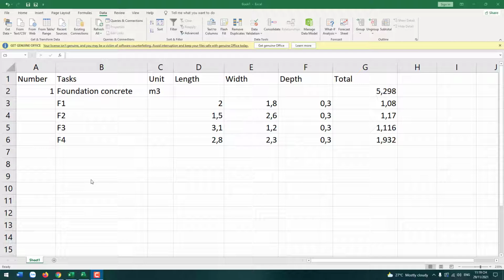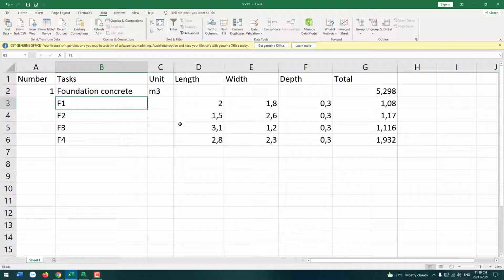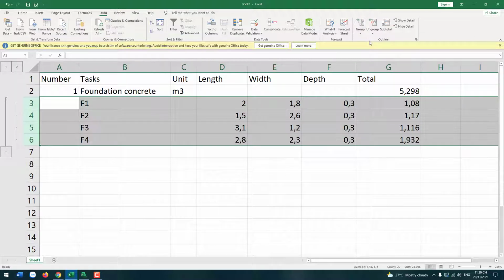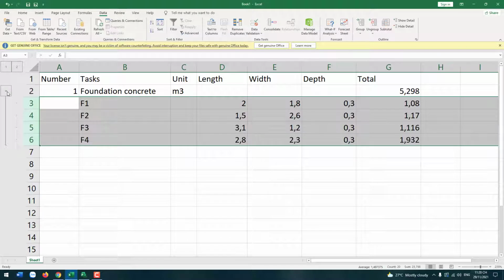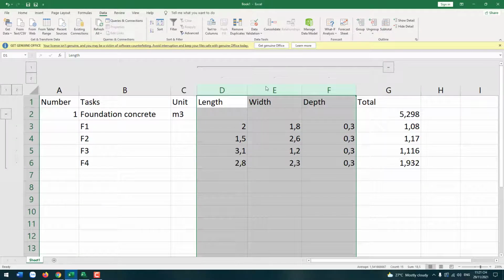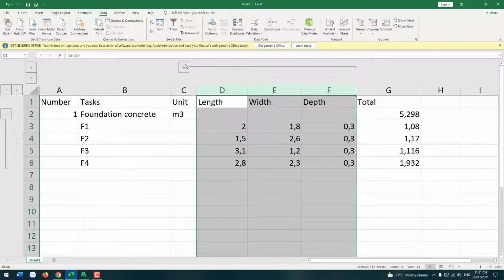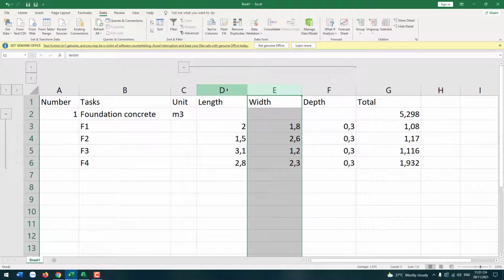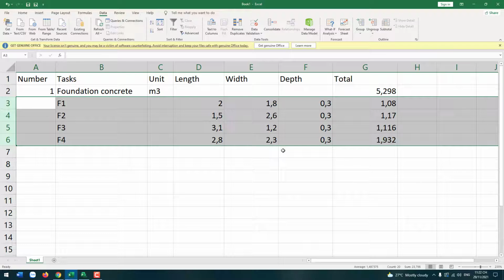Excel Tutorials : How to use GROUP and UNGROUP features in Excel?